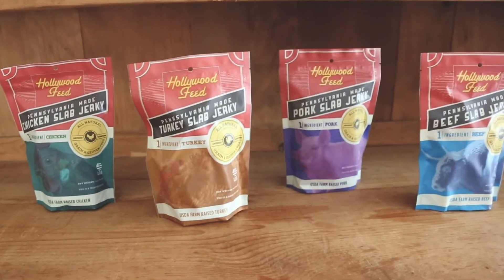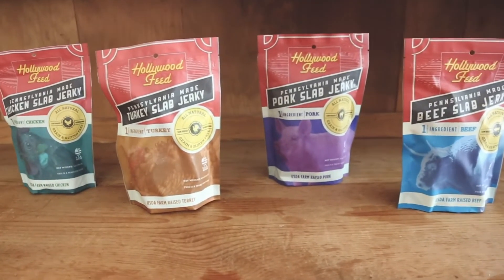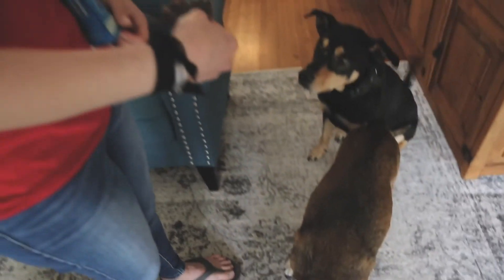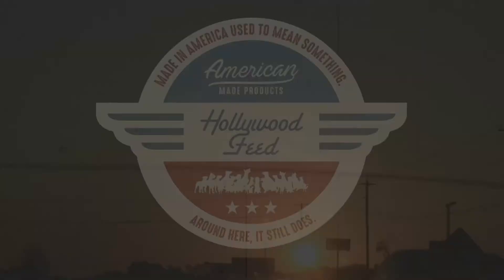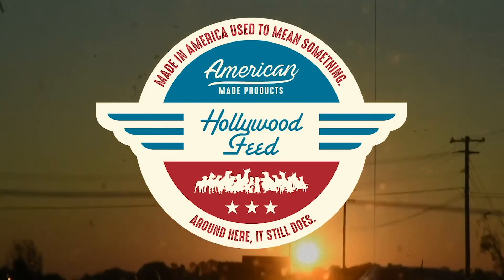Pennsylvania Made Jerky - The Ingredients Are Simple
Hollywood Feed is known for friendly and knowledgeable service more than half a century later. We've grown from a single store in Memphis to a retail presence spanning the country, with new locations opening each year.

We've kept the name Hollywood Feed, despite some confusion, because we want to draw attention to our past and the pet lovers who started the company, the pet lovers who worked tirelessly over the years, and the pet lovers who shopped and continue to shop with us to make the company what it is today. We're passionate about our pets and yours.